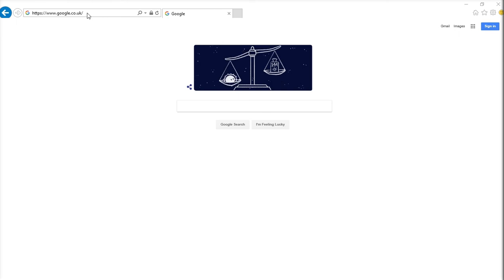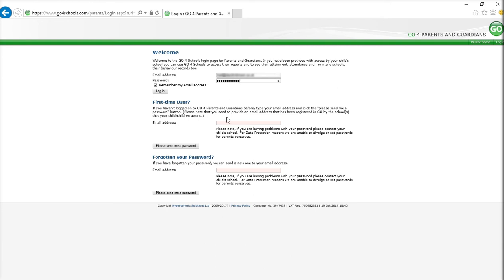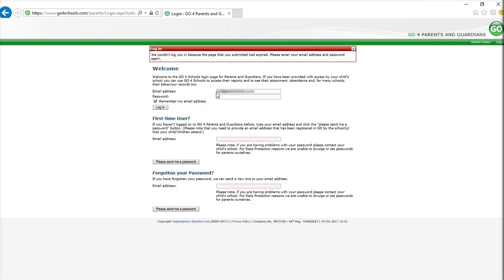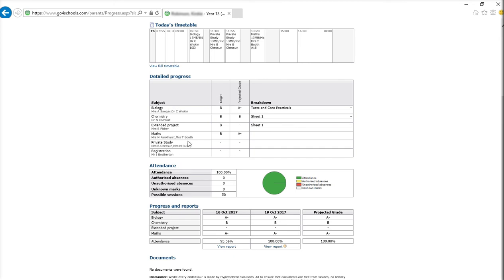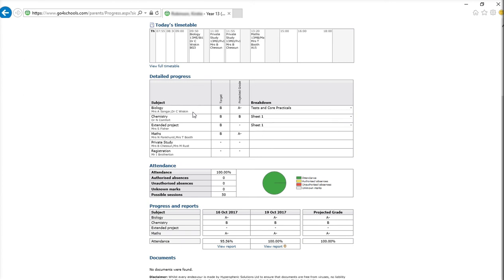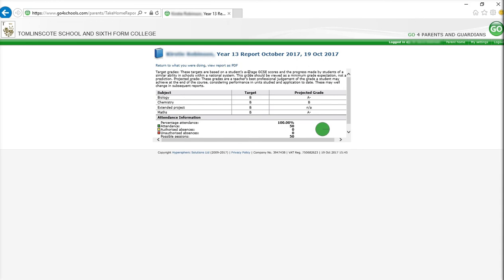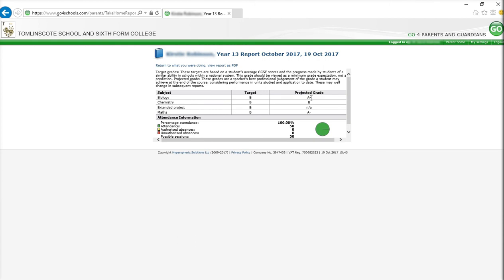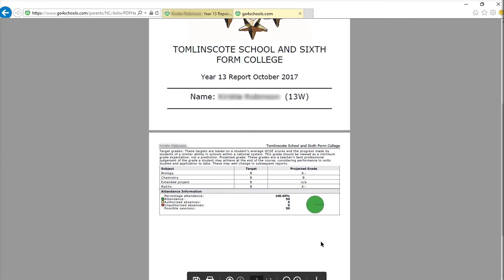Go4Schools Parent Tutorial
Video for Tomlinscote parents on how to access their childs reports in Go4Schools.